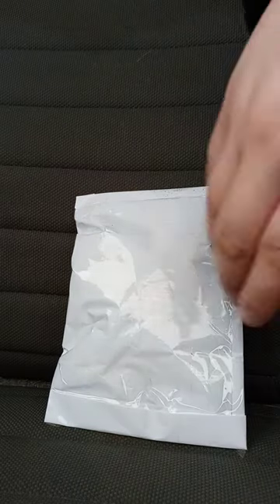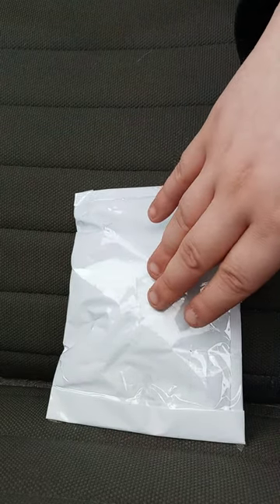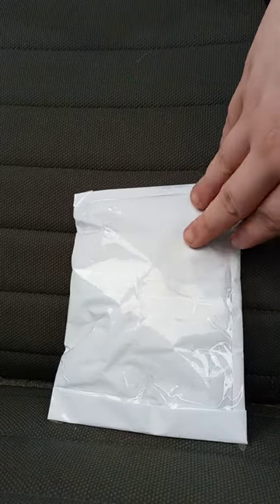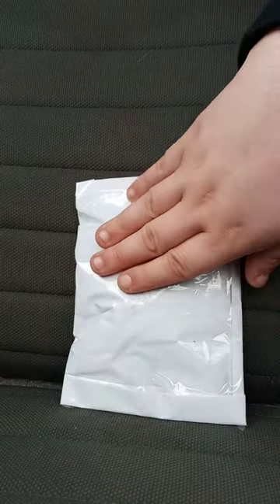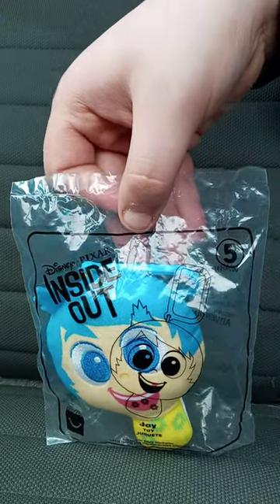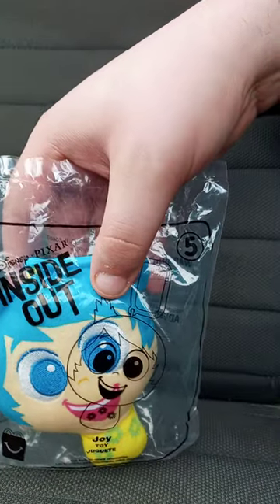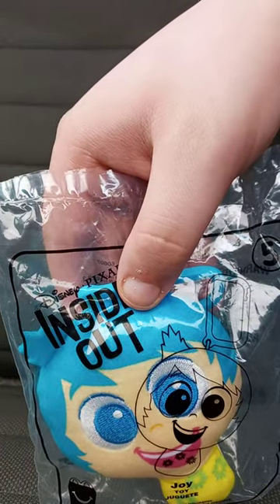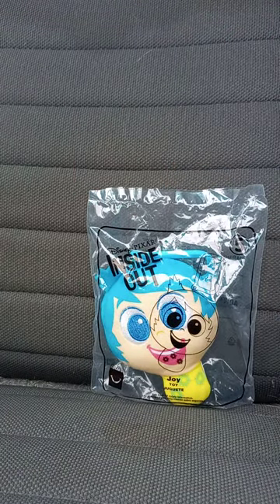Disney Pixar Happy Meal Toy 5 Inside Out Joy Keychain Unwrapping Plus Review